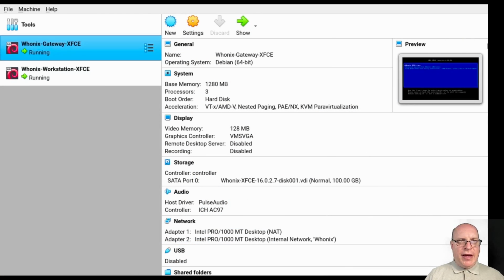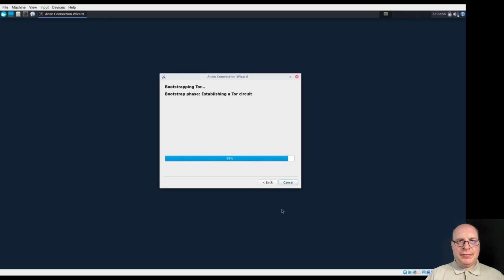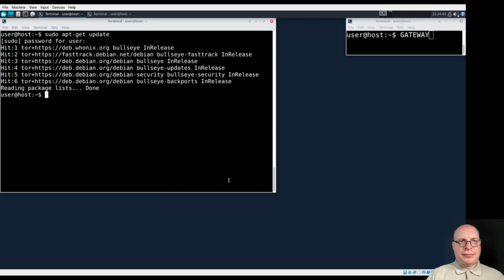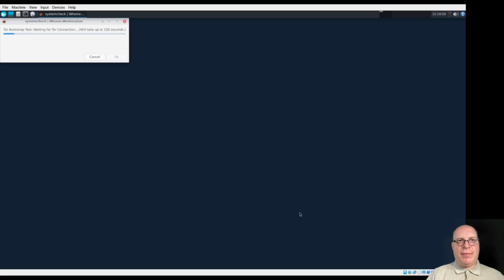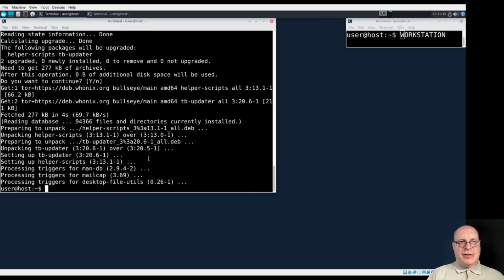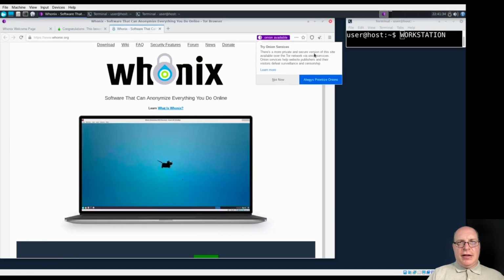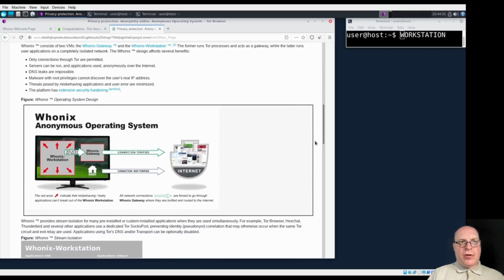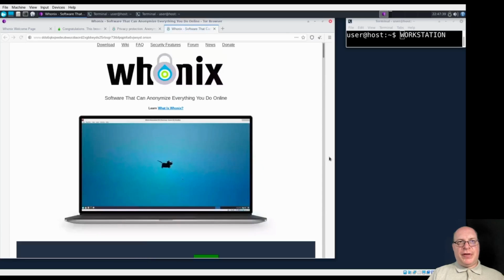Whonix 16 : Safe & Private on the Internet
Whonix 16 has just been released and is now based on Debian 11.  It's designed for security and privacy via fail-safe and desktop-wide use of the Tor network.  Here, we set up both the Gateway and Workstation VMs in VirtualBox as provided by the OVA downloaded from: